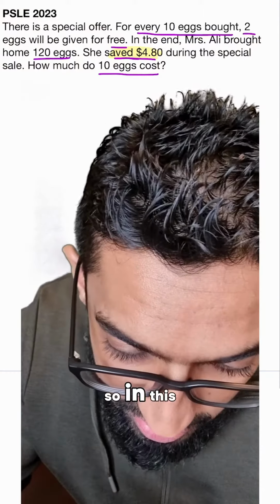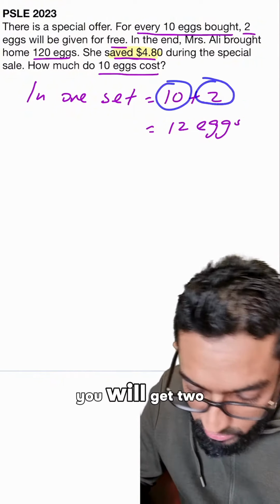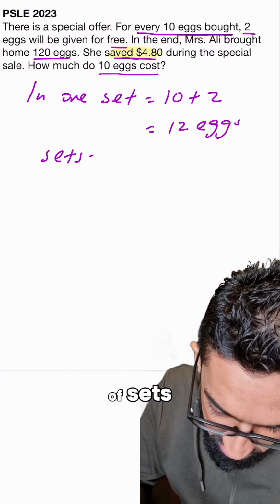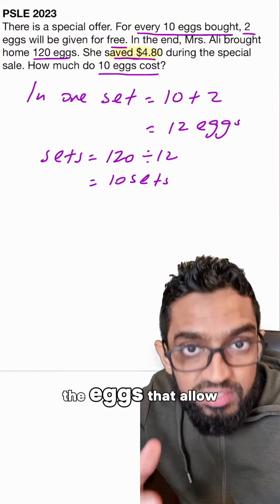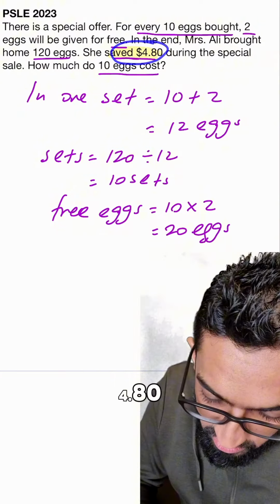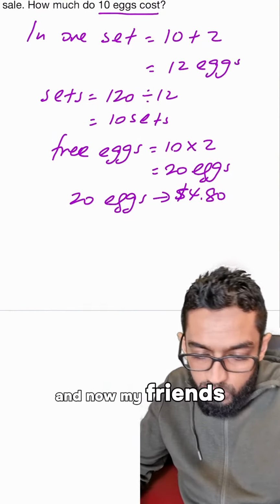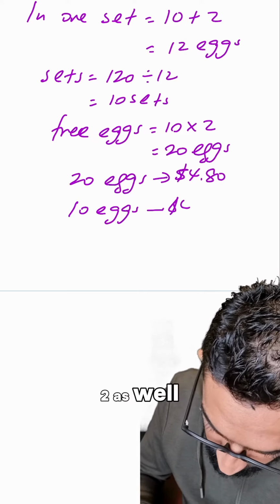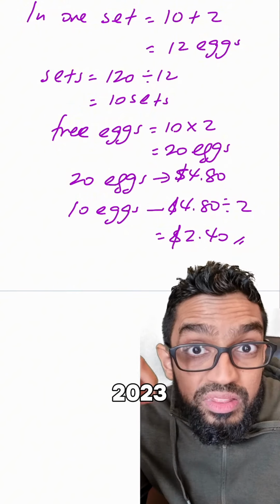2023 PSLE GROUPING - Eggs Question